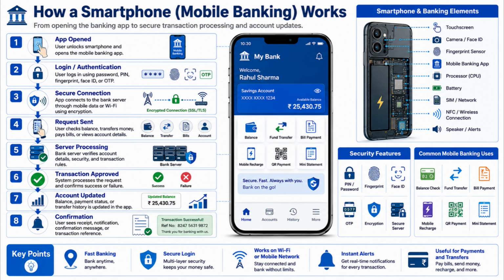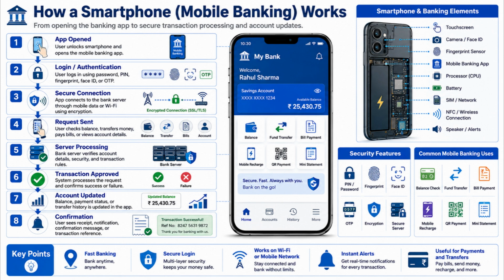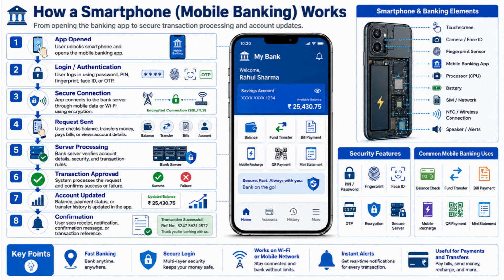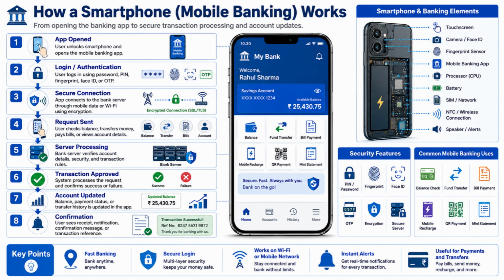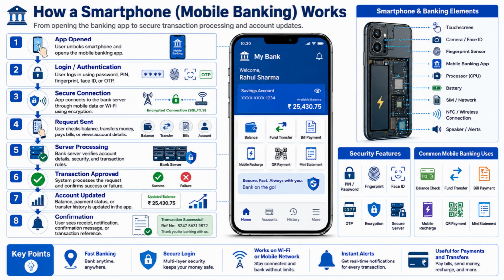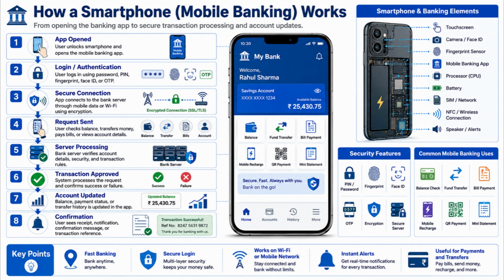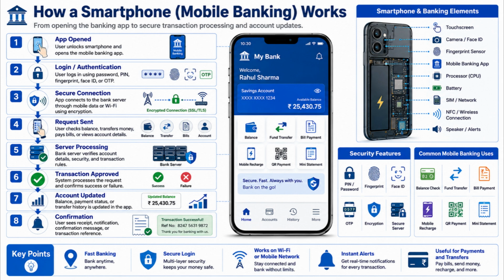How a Smartphone (Mobile Banking) works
Learn how smartphone mobile banking works step by step, from opening the banking app and secure login to encrypted connection, server processing, transaction approval, account update, and confirmation message. This easy educational infographic explains mobile banking apps, OTP, PIN, fingerprint, Face ID, SSL/TLS encryption, fund transfer, bill payment, QR payment, balance check, mobile recharge, and secure digital banking technology.